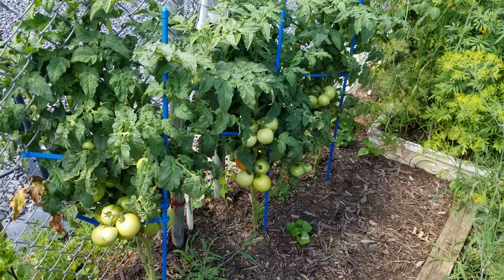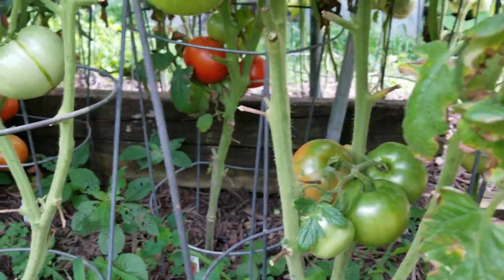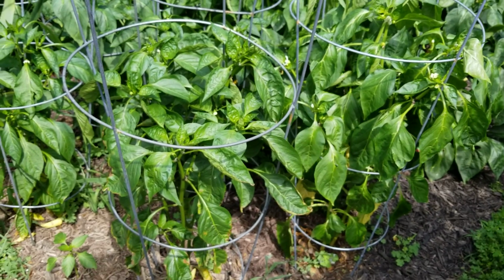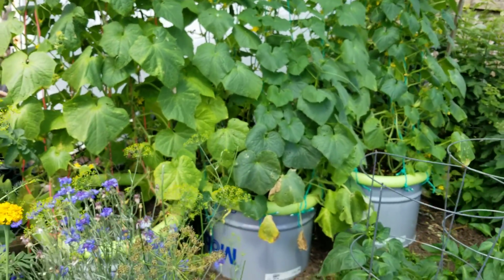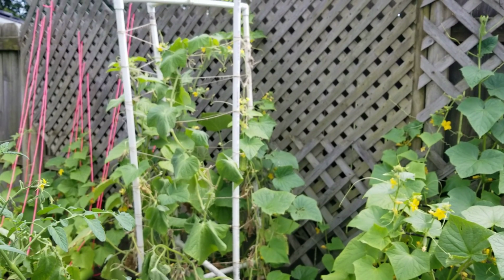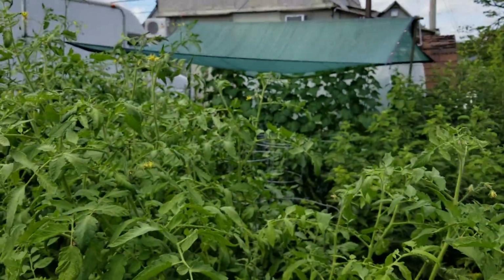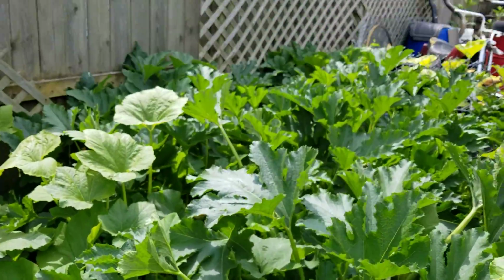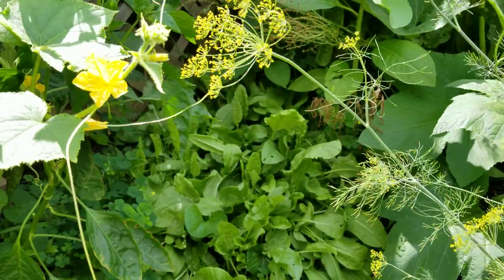My garden update #1, 2020.